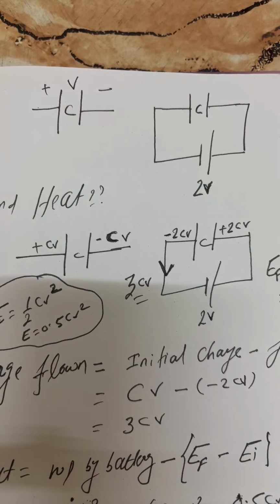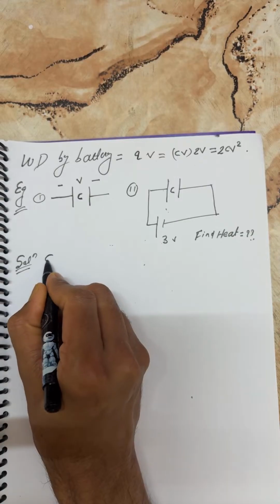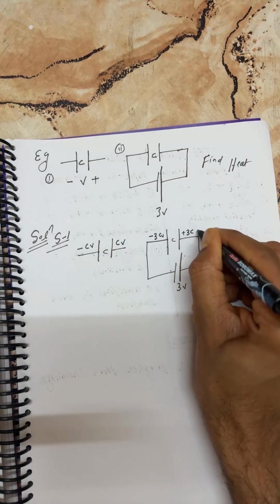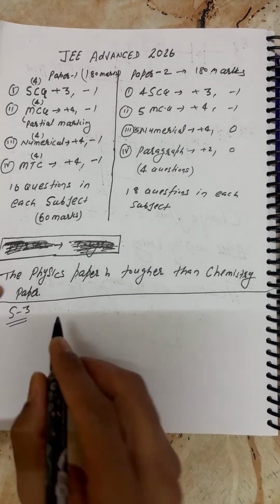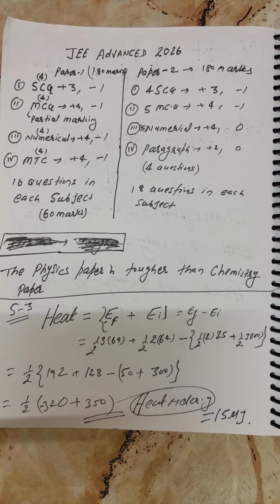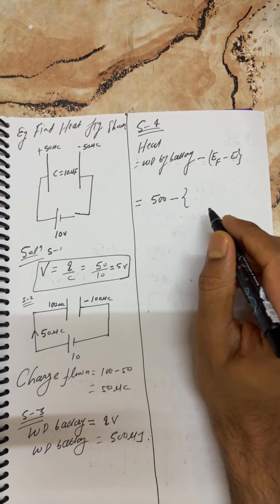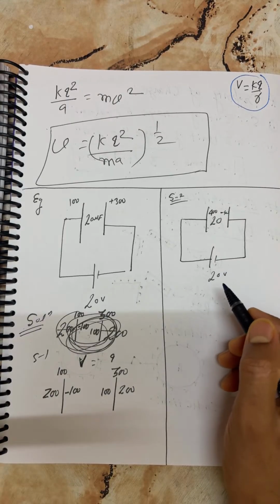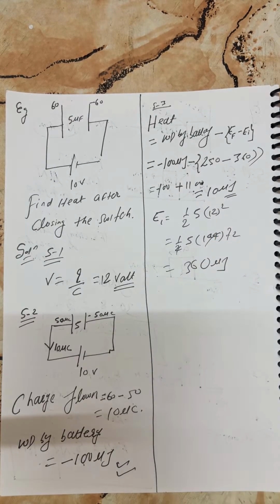PHYSICS POINT B.K Sir is live to teach capacitance, Heat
Heat, capacitance, switching